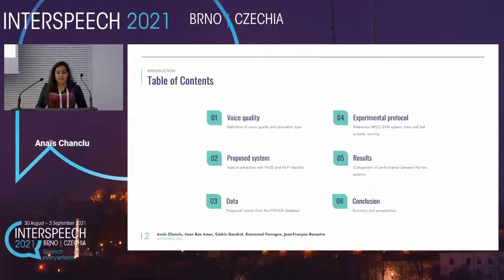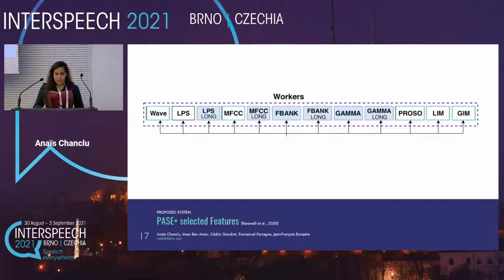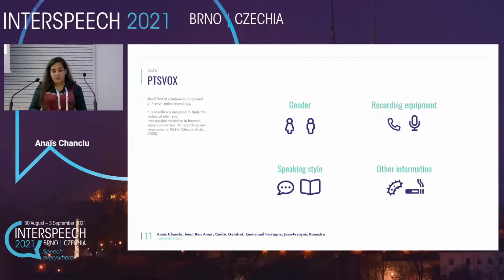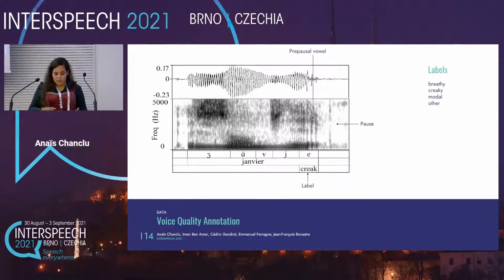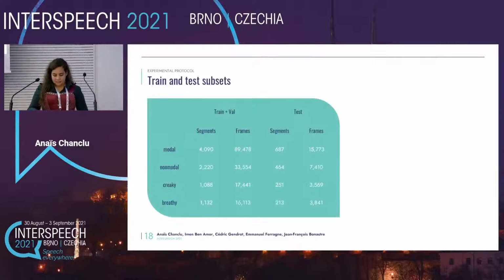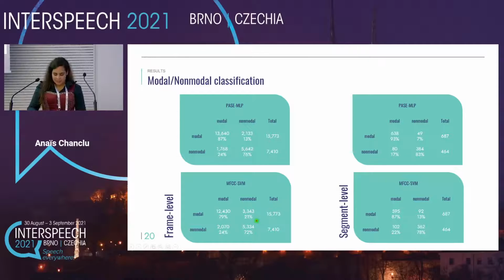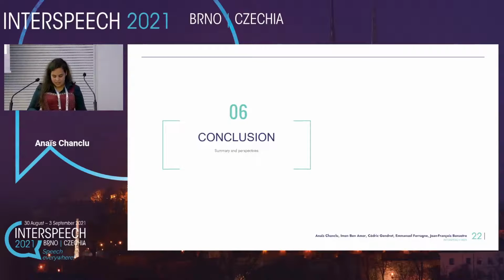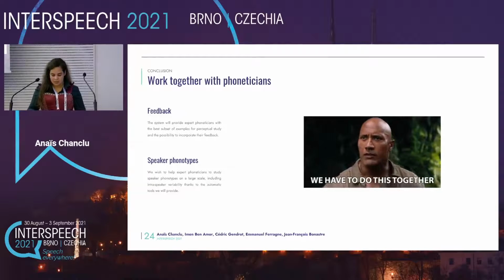Automatic classification of phonation types in spontaneous speech: towards a new workflow for th...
Title: Automatic classification of phonation types in spontaneous speech: towards a new workflow for the characterization of speakers' voice quality - (Oral presentation)

Authors: Anaïs Chanclu (LIA (EA 4128), France), Imen Ben Amor (LIA (EA 4128), France), Cédric Gendrot (LPP (UMR 7018), France), Emmanuel Ferragne (LPP (UMR 7018), France), Jean-François Bonastre (LIA (EA 4128), France)

Category: Phonation and voicing

Abstract: Voice quality is known to be an important factor for the characterization of a speaker’s voice, both in terms of physiological features (mainly laryngeal and supralaryngeal) and of the speaker’s habits (sociolinguistic factors). This paper is devoted to one of the main components of voice quality: phonation type. It proposes neural representations of speech followed by a cascade of two binary neural network-based classifiers, one dedicated to the detection of modal and nonmodal vowels, and one for the classification of nonmodal vowels into creaky and breathy types. This approach is evaluated on the spontaneous part of the PTSVOX database, following an expert manual labelling of the data by phonation type. The results of the proposed classifiers reaches on average 85%accuracy at the frame-level and up to 95% accuracy at the segment-level. Further research is planned to generalize the classifiers on more contexts and speakers, and thus pave the way for a new workflow aimed at characterizing phonation types.

d01s24t06tlk